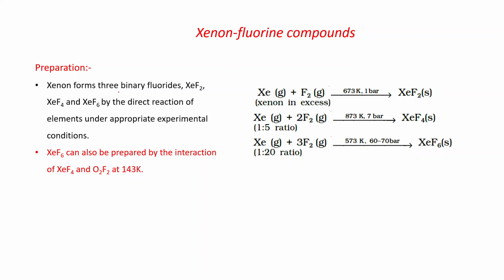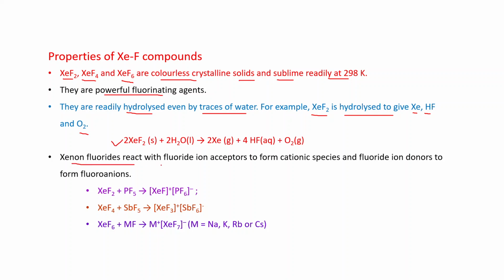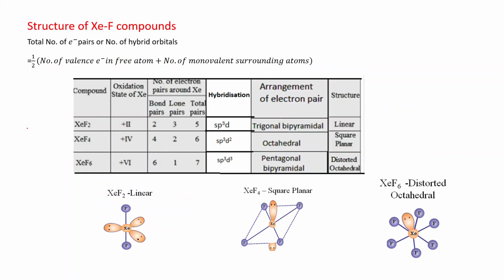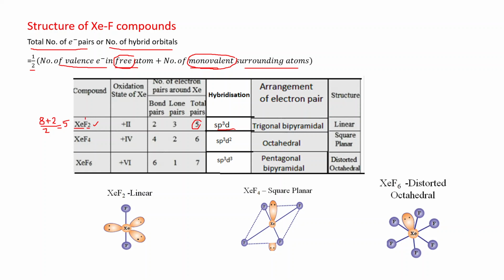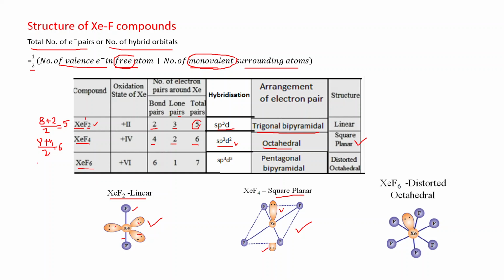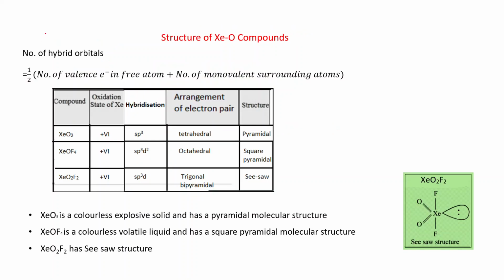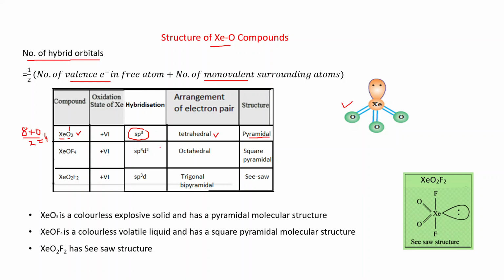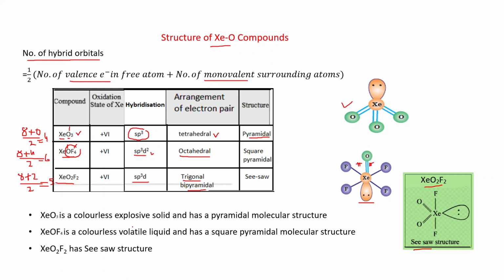Chemistry 12 Group 18 Elements # Xe-F and Xe-O Compounds - Preparation and Structures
Prepared by Vijay Kumar Sethi. This video explains Xenon-fluorine compounds- Preparation and Structure
Xenon-oxygen compounds - Preparation and Structure